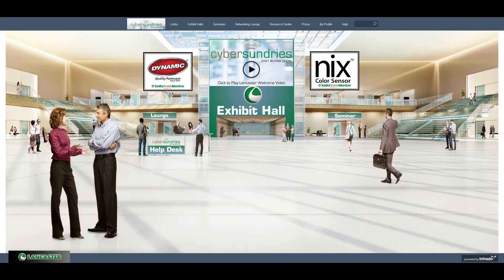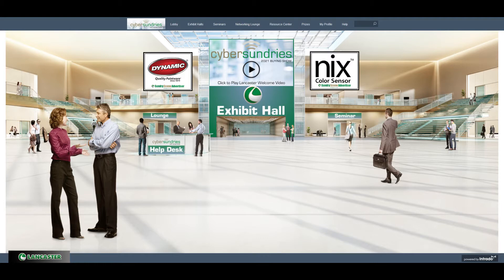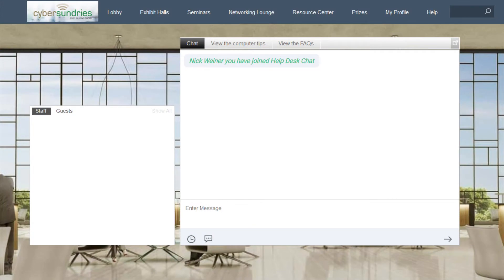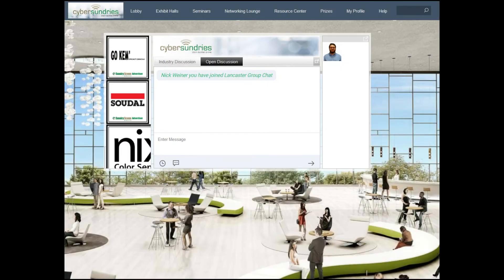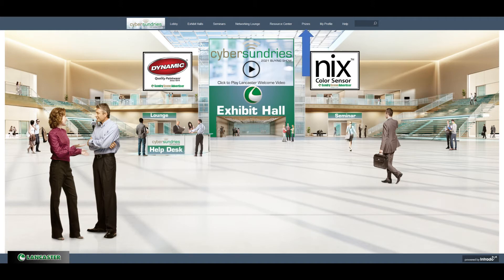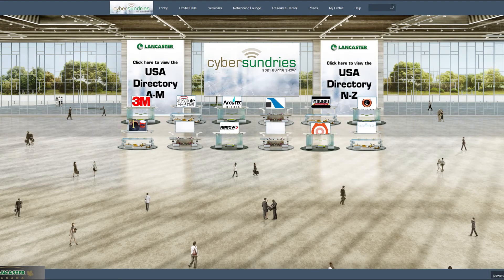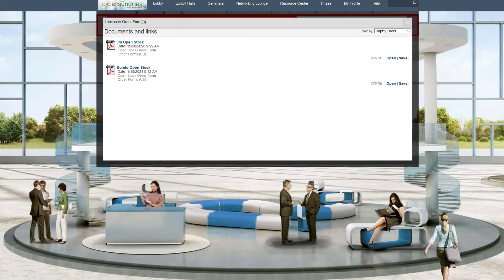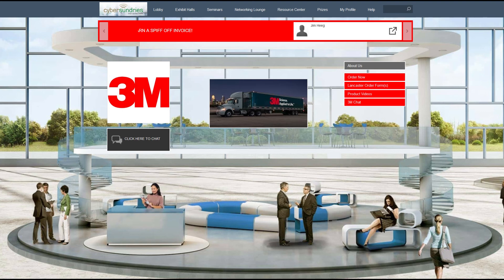Lancaster 2021 CyberSundries Customer Demo Video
Learn how to navigate Lancaster's upcoming2021 CyberSundries Show.  We will cover how to access Intrado, all the areas within Intrado and how to get jump over to Lancaster's Web Order Entry.  In a later video, we will explore how to place an order.